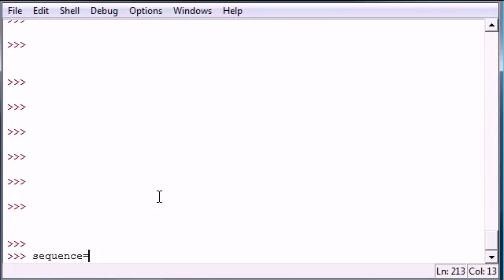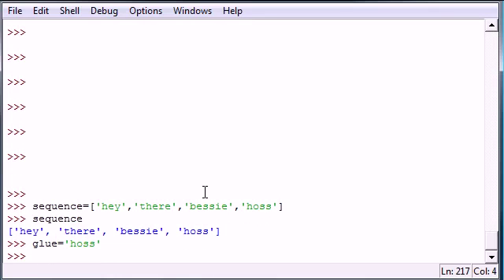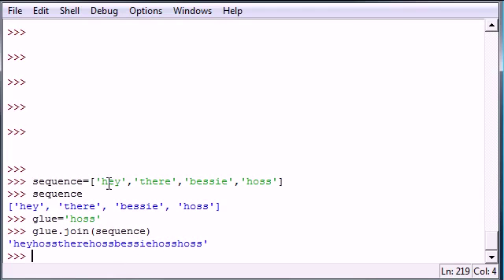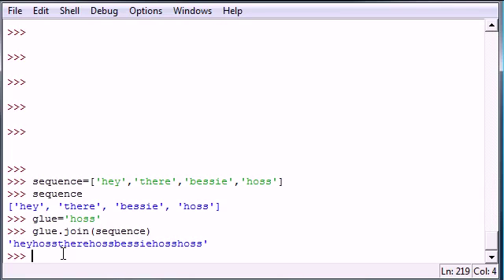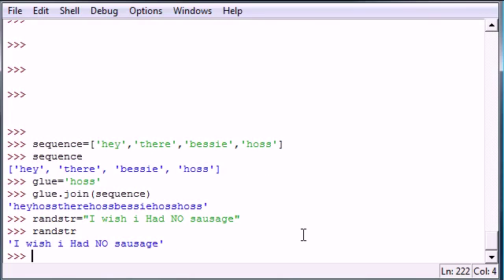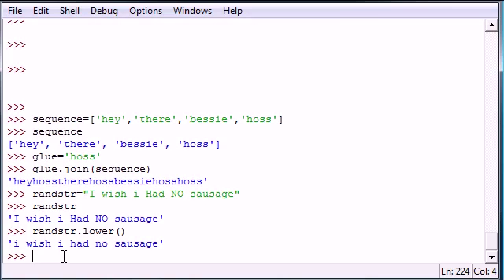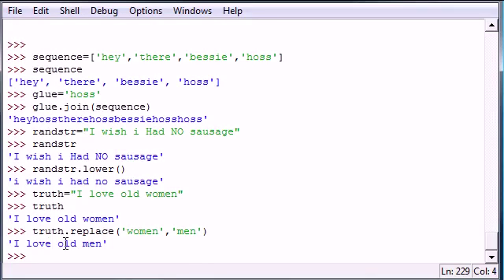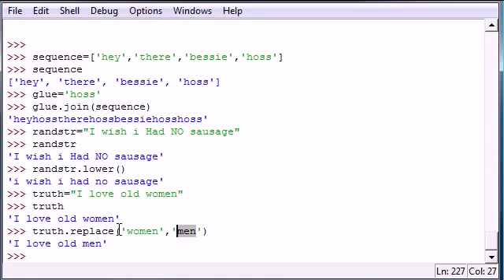Programming Python Tutorial Cool String Methods